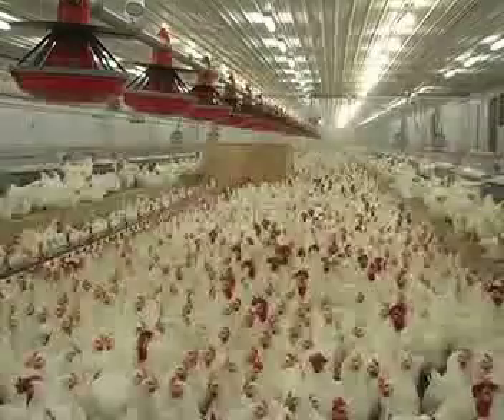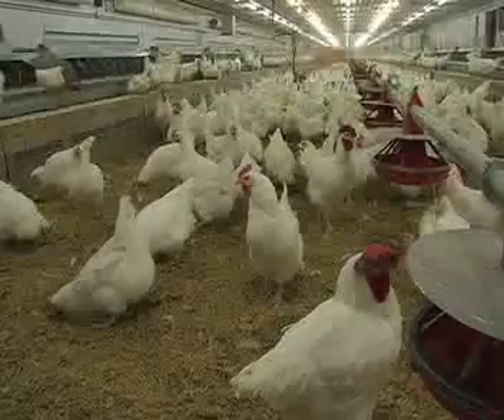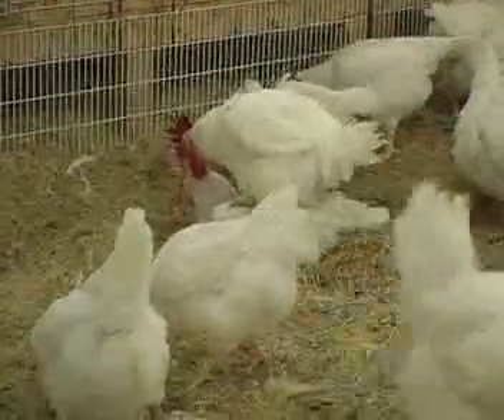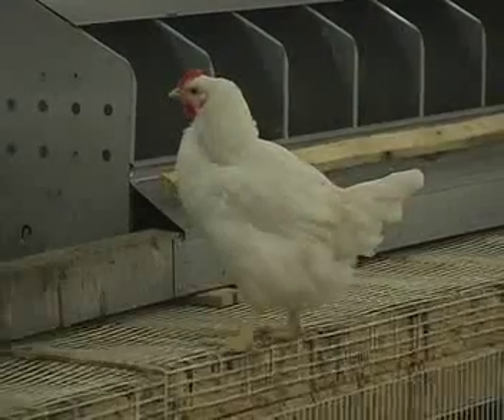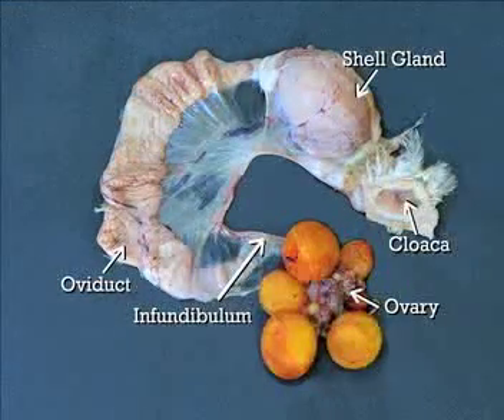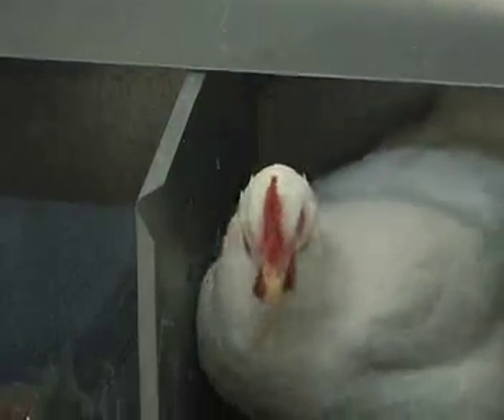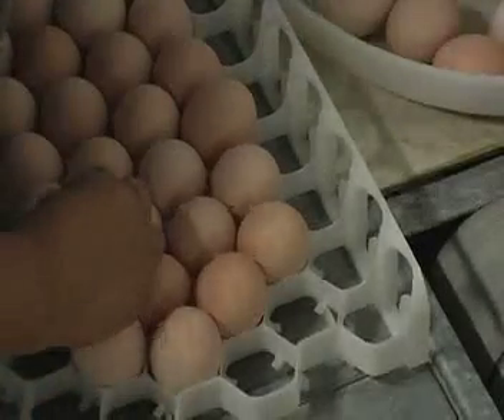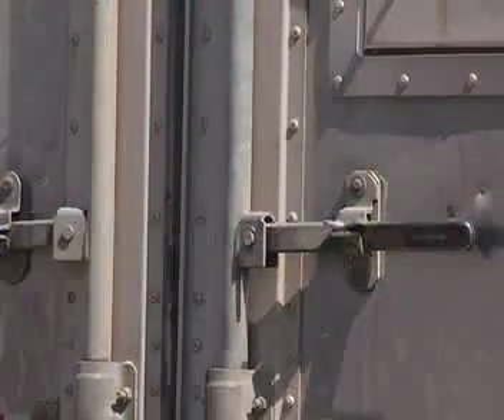The Hatching Egg Industry - Part 2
The second of two parts of an educational video about The Hatching Egg Industry in poultry production.

These Videos are all Available in full resolution on DVD. Please order from: